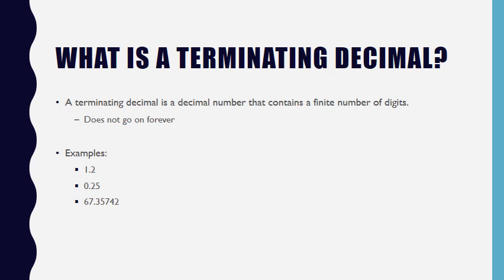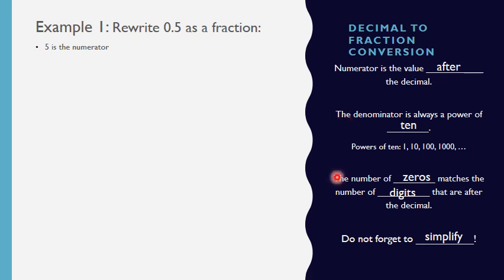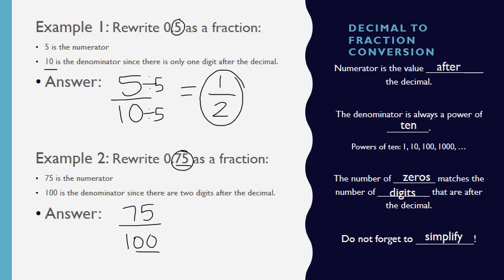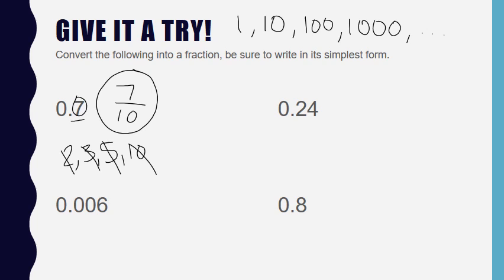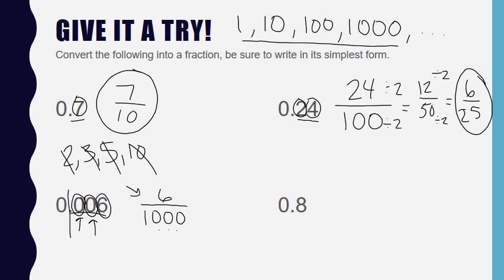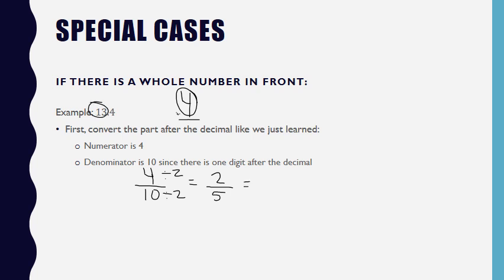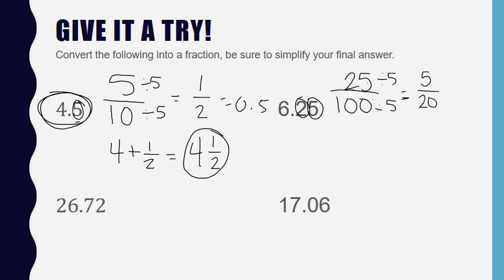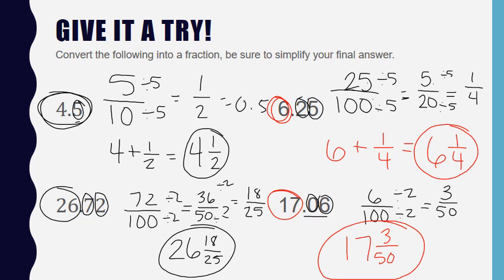Terminating Decimal to Fraction Conversion (Main Lesson)